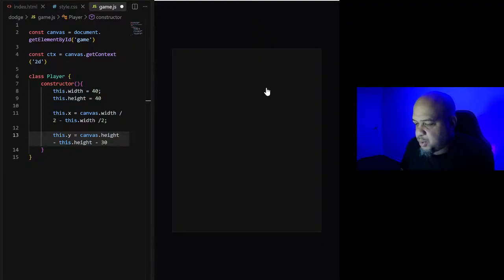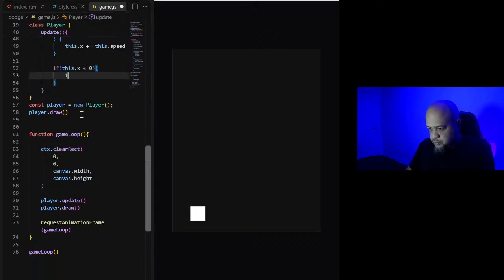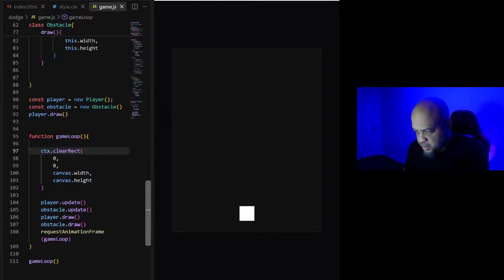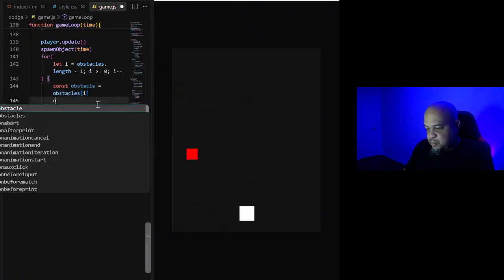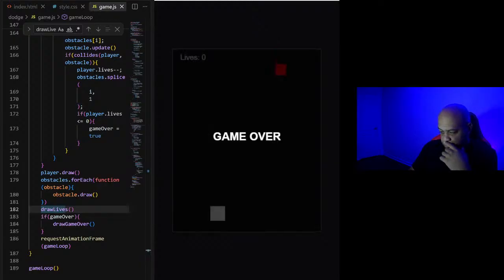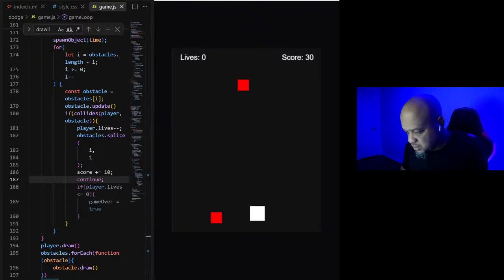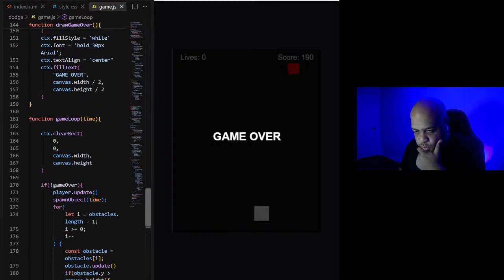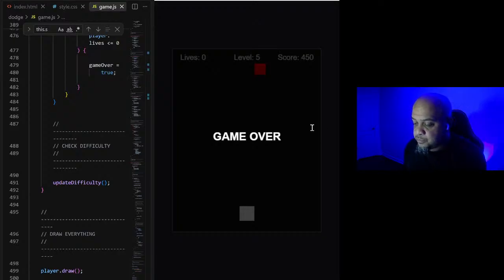coding a game | beginner project #2